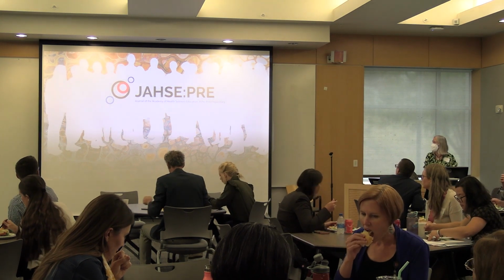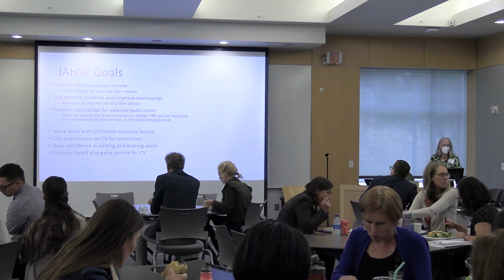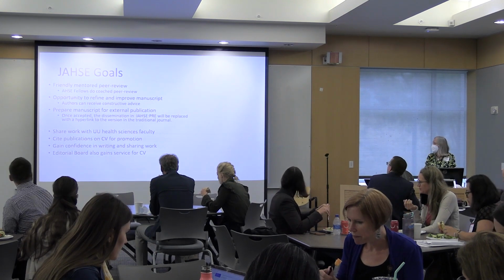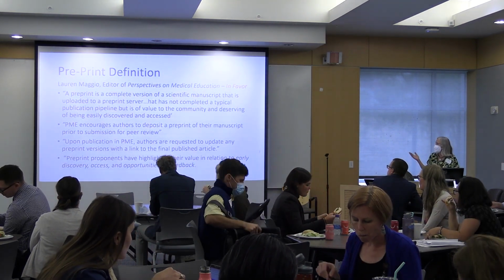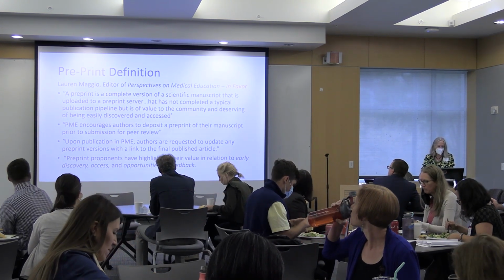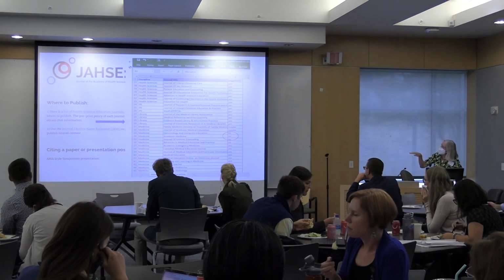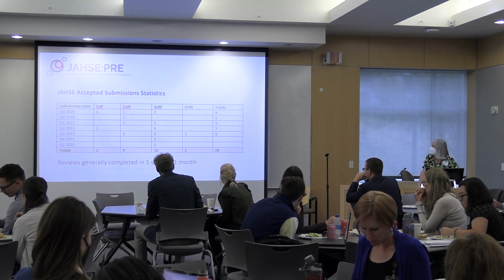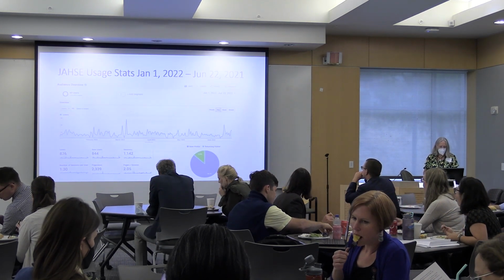Journal of the Academy of Health Science Educators - 9th Annual AHSE Symposium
Title: Journal of the Academy of Health Science Educators
Presenter: Nancy Lombardo, MLS
Date: 9/13/22
Brief Description: Overview of the journal project associated with AHSE.

From The Academy of Health Sciences Educators 9th Annual Education Symposium